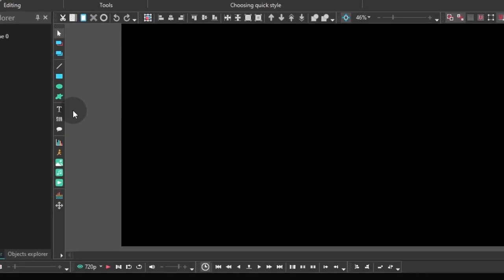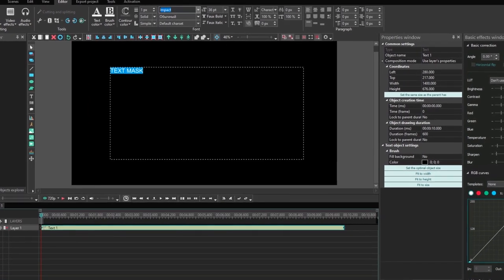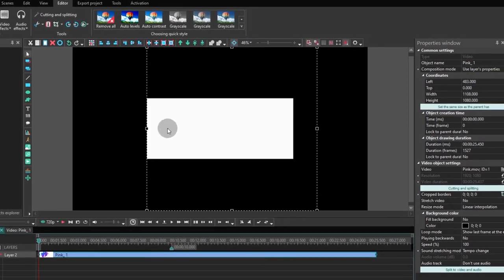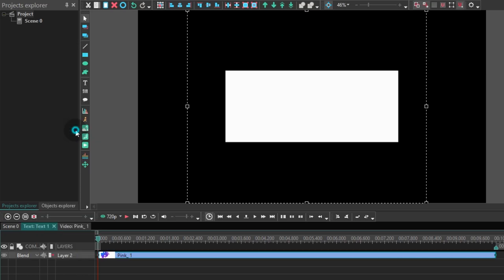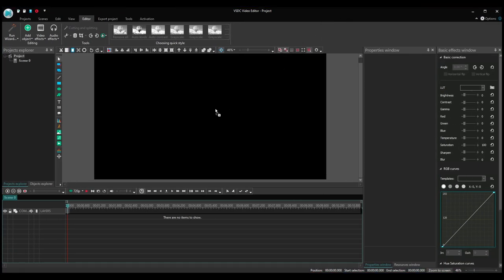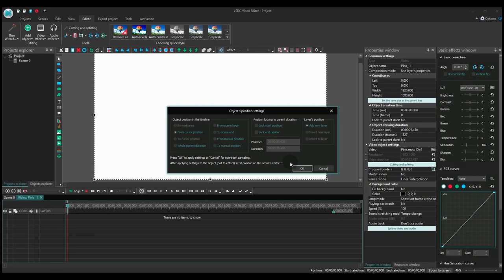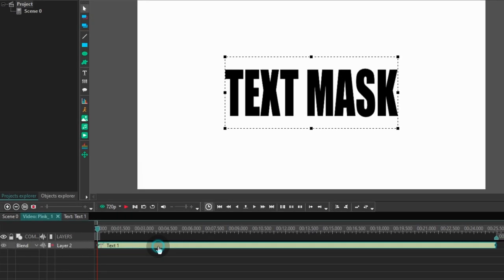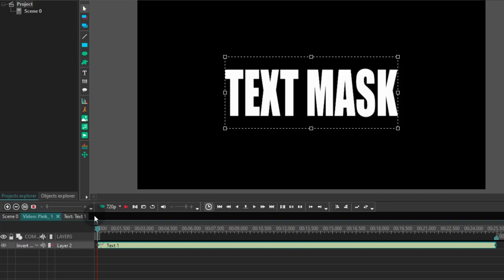How to create text mask effect for free using VSDC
Remember that effect when you only see a video partially through the letters of a title? It's called Text Mask Effect. Travel bloggers use it a lot, as well as TV show creators.

In this tutorial, we'll give away 2 easy methods to create a text mask. One is available in the Pro version of VSDC, another one is available at zero cost. Just choose the one that works for you!